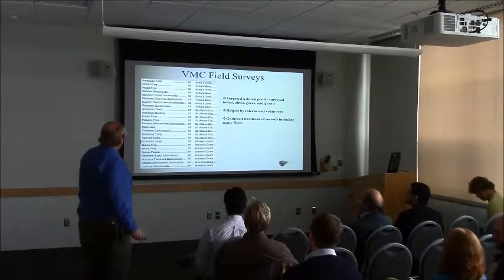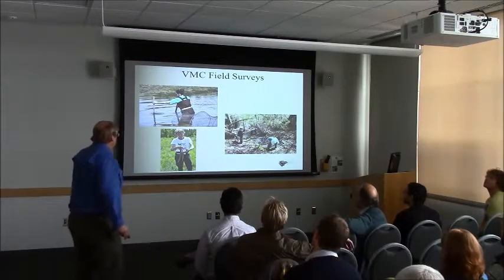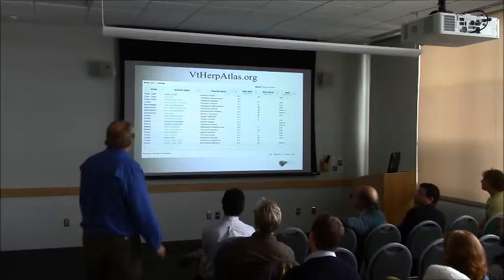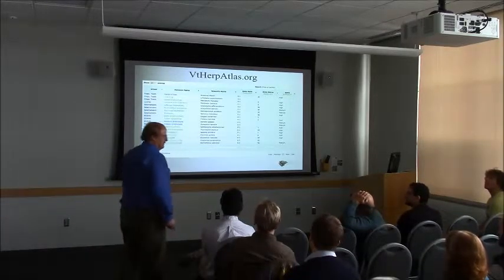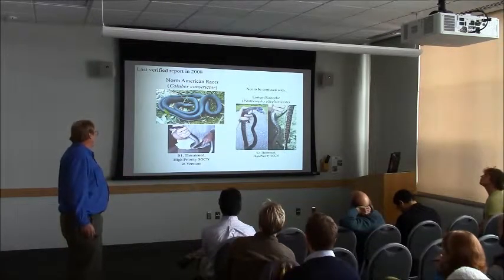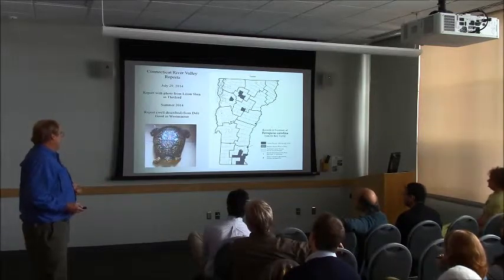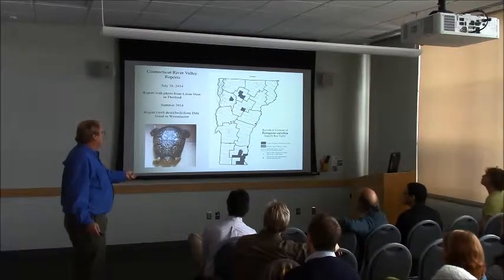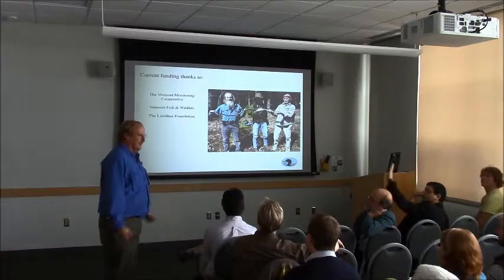Jim Andrews - The Vermont Reptile and Amphibian Atlas, Highlights from the 2014 Season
Talk Title: The Vermont Reptile and Amphibian Atlas, Highlights from the 2014 Season
Presentation at the 2014 Vermont Monitoring Cooperative Conference, more info available